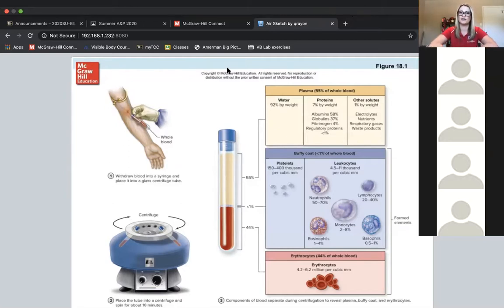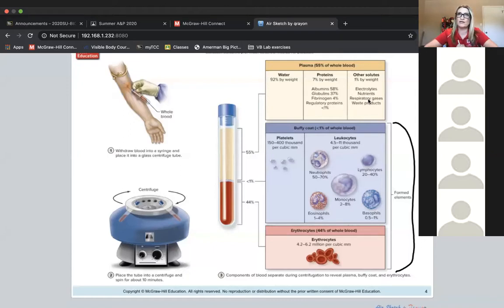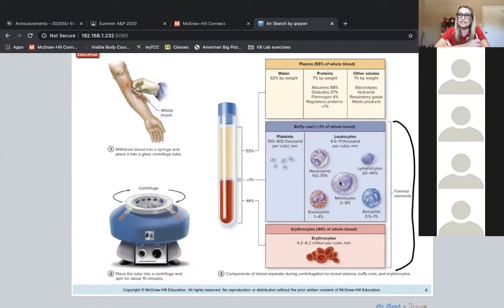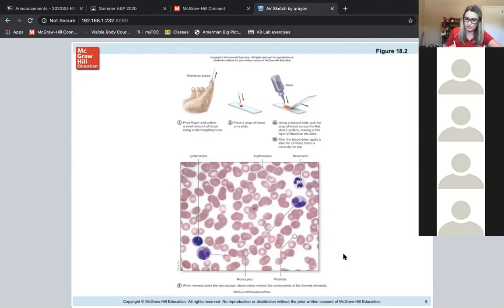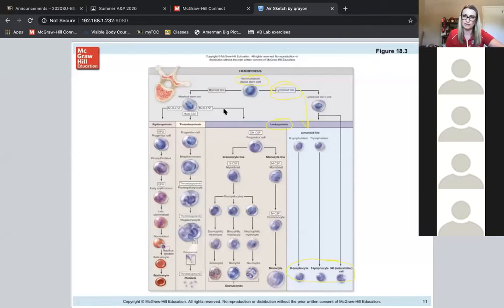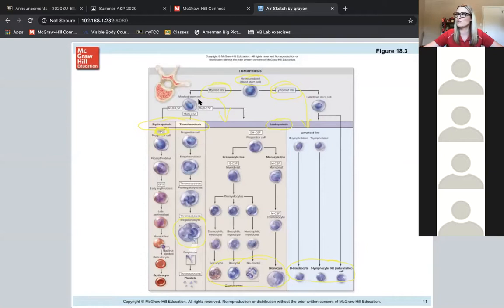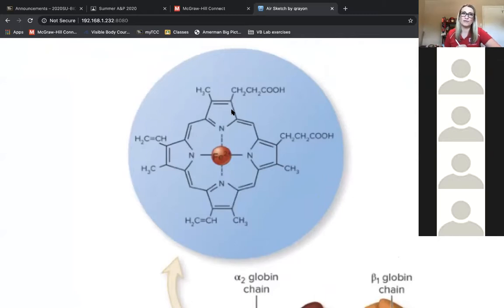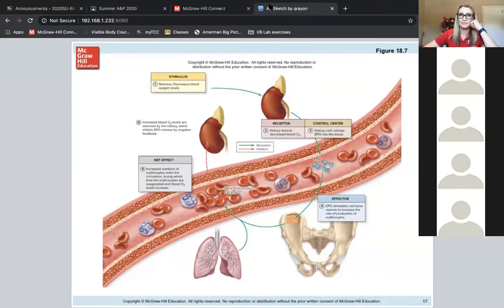Blood part 1